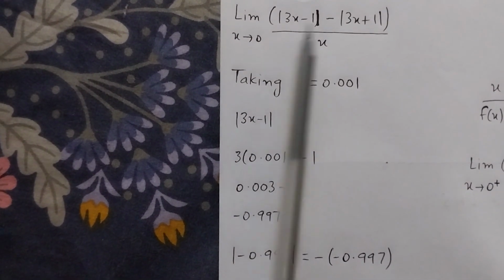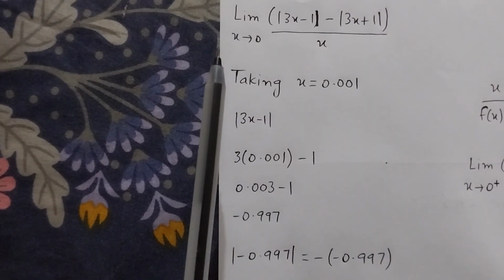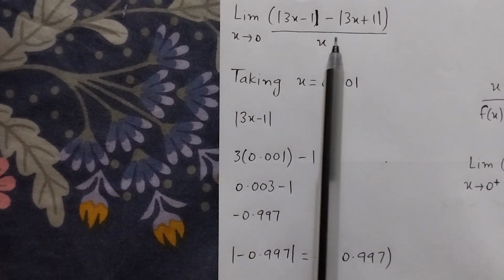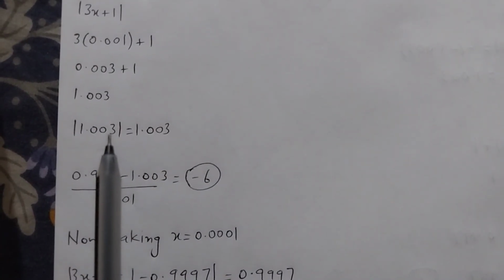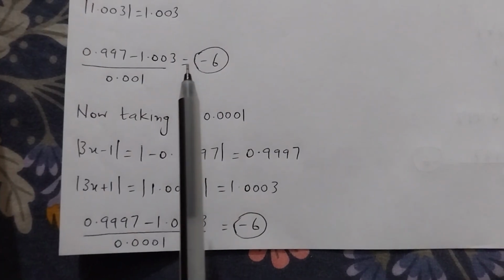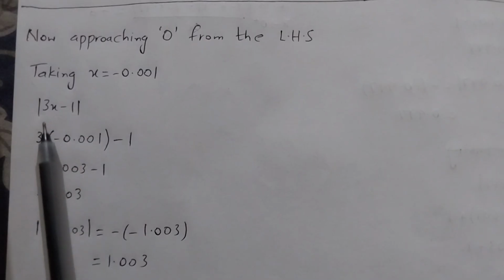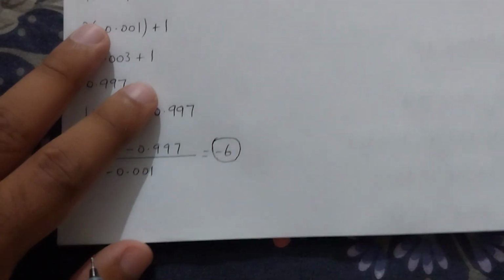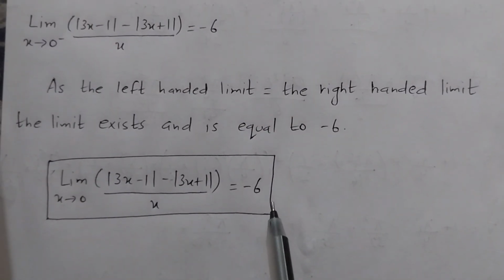Evaluating a tough limit